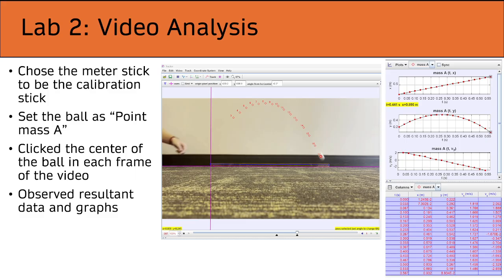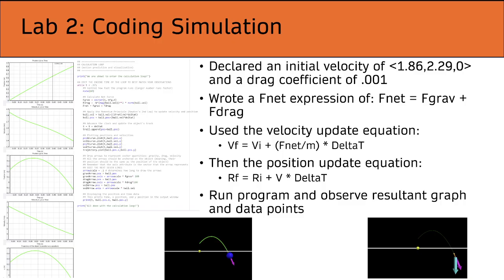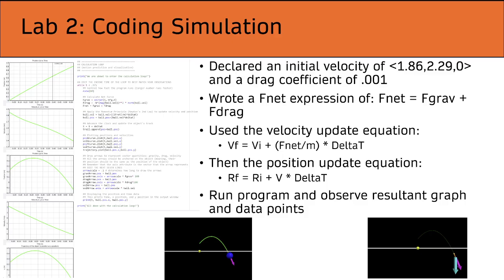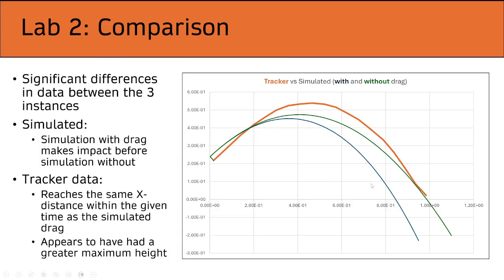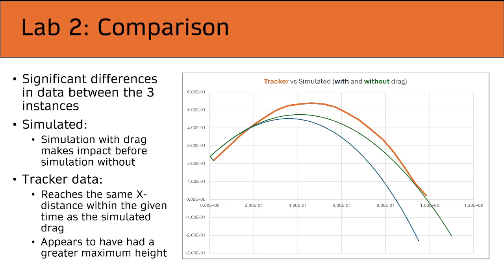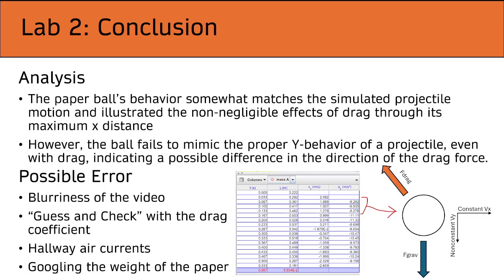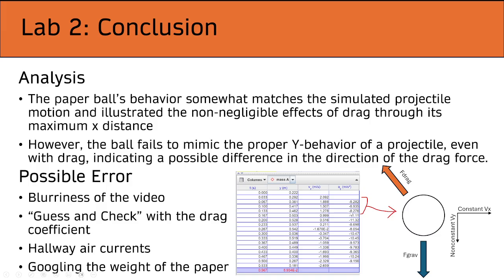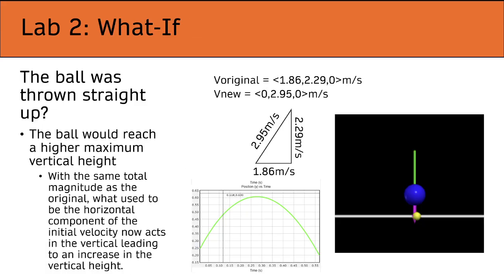Lab 2 Presentation